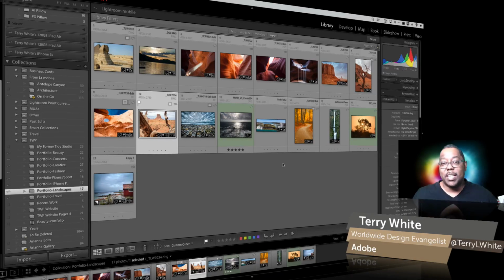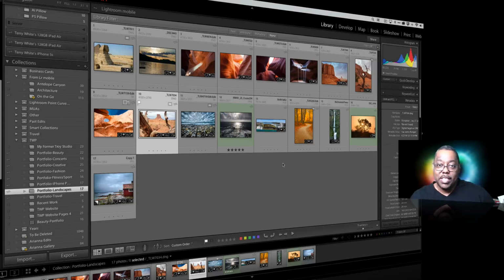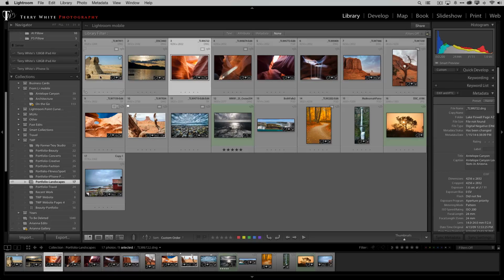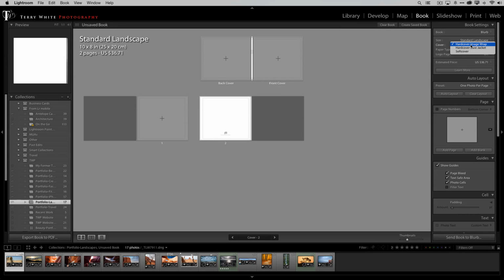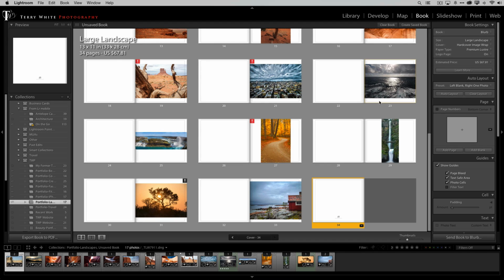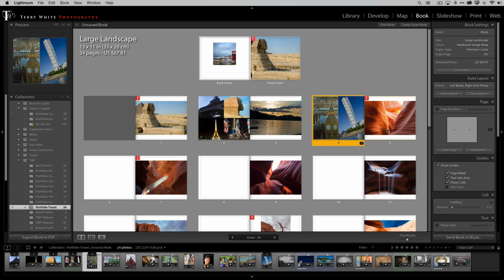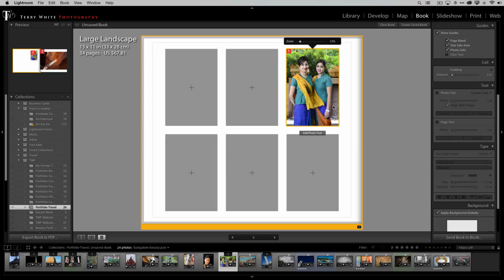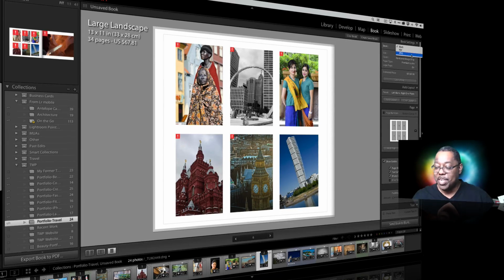How to Use Lightroom 5 Book Module for Photo Books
In this episode of Adobe Creative Cloud TV, Terry White shows how to use the Book Module in Adobe Photoshop Lightroom 5 to create photo books for your portfolio or other needs.